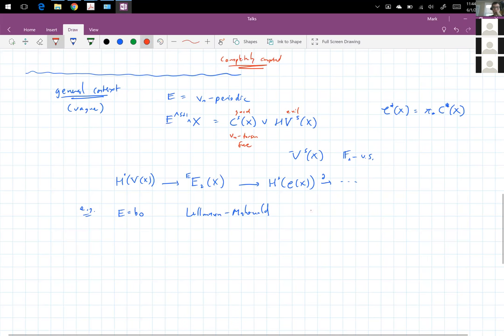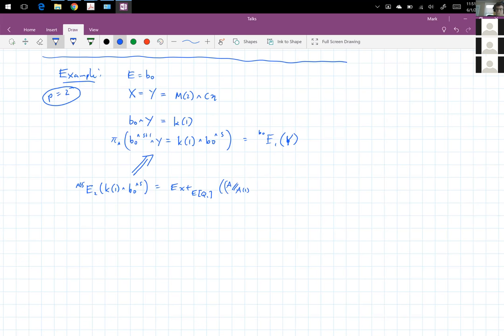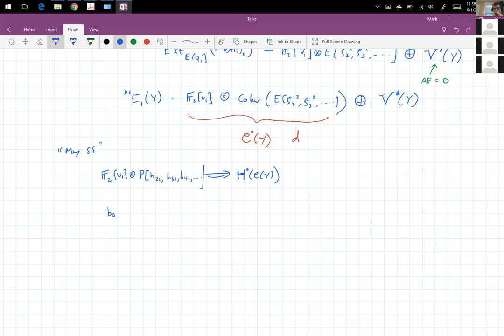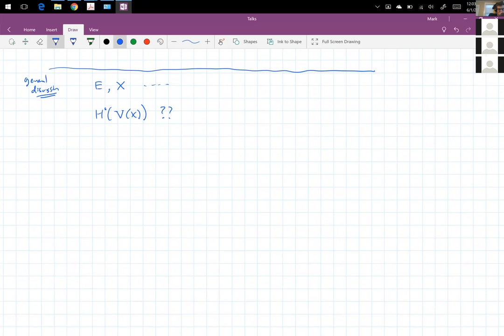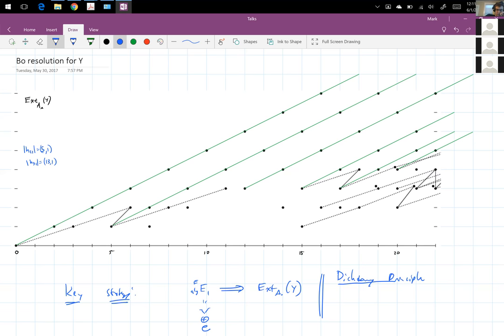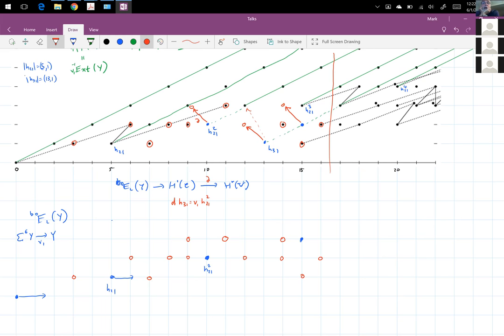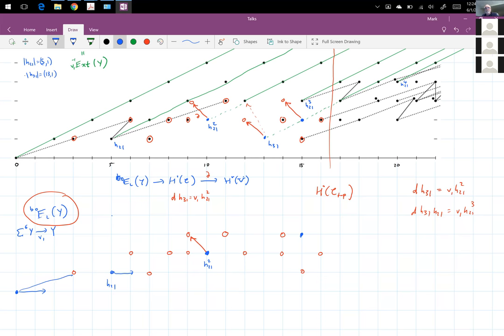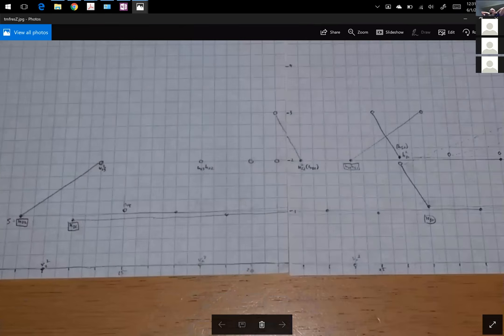eCHT, Mark Behrens, 1 June 2017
Mark Behrens, University of Notre Dame
Electronic Computational Homotopy Theory seminar
1 June 2017